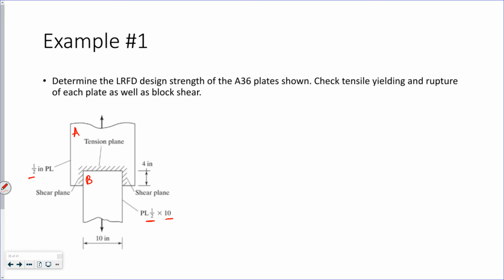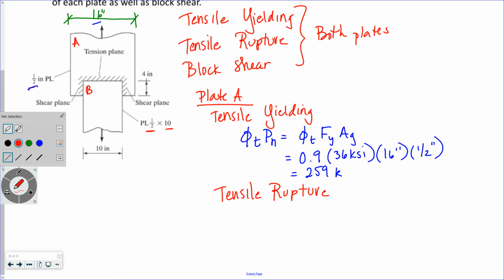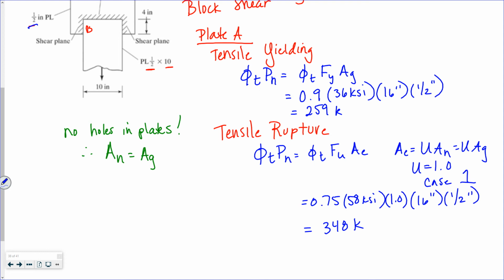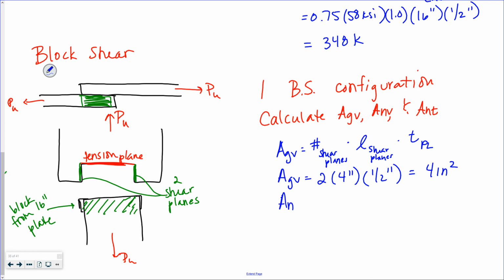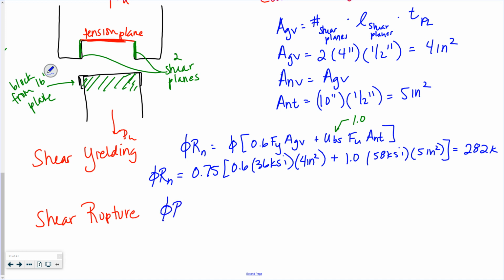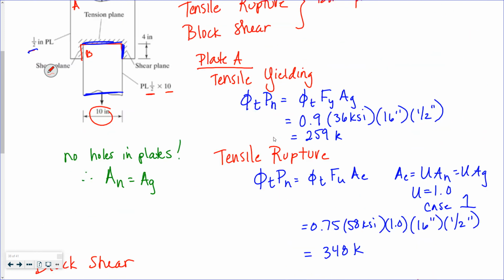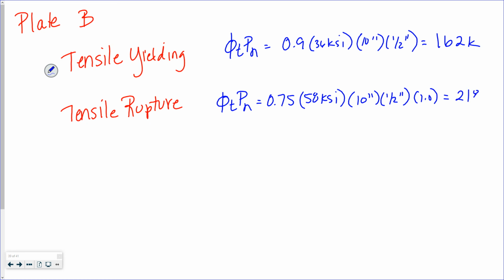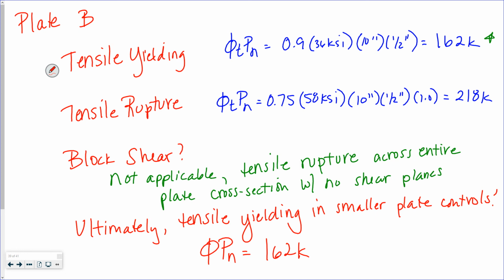UALR CNMG 4371 Lecture 4F: Structural Steel Design Tension and Block Shear Example